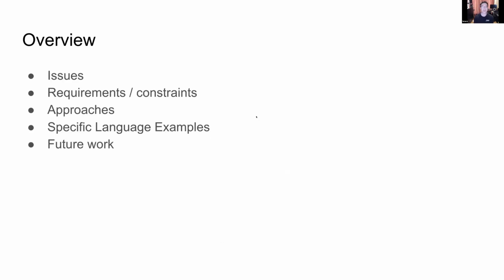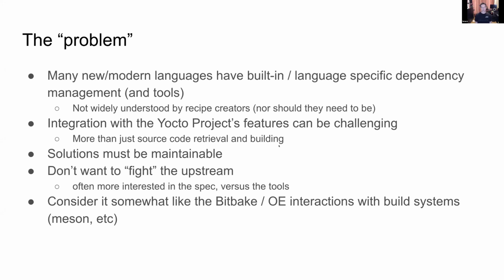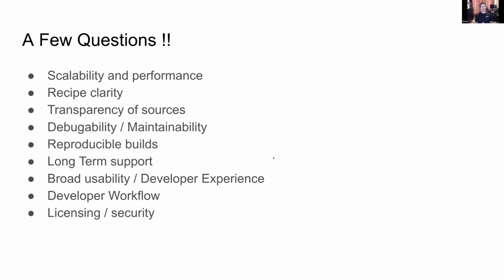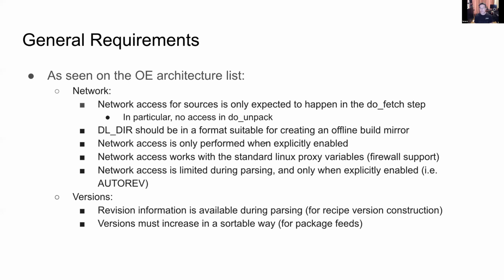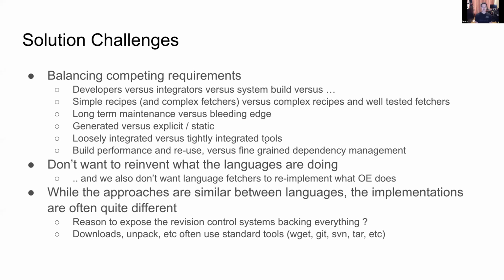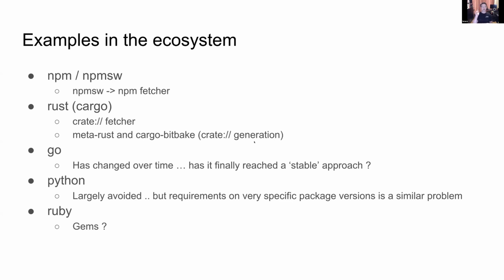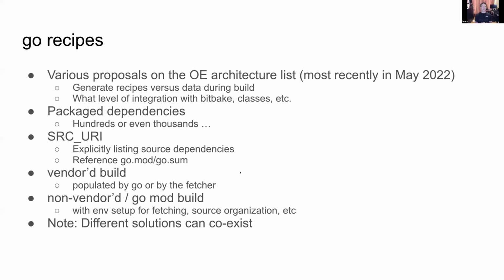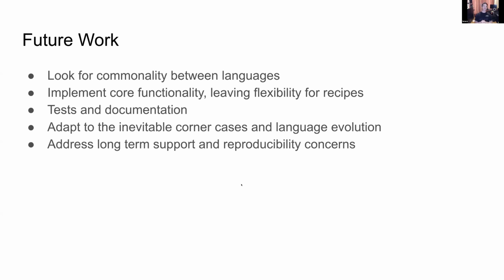OEcore features and challenges Packaging modern languages, Bruce Ashfield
Many modern languages (such as go, rust, nodejs) include their own dependency
management components that are responsible for ensuring the correct source is
available for the build. While this addresses many of the issues with dependency
management and packaging at the source/build level, it causes issues when
several core OE features are considered: reproducibility, licensing/SBOM,
offline builds, sstate/hash equivalence, etc. There are also indirect issues
such as CVE management, debugability, recipe transparency, code sharing, that
are sources of maintenance challenges.

The approach/implementation to solving these issues are largely language
specific, but have the common themes of OE fetcher integration, dependency
packaging (and reuse) versus per-recipe source code management, dependency
specification, etc. Balancing reuse, build performance, scalability and other
issues are also challenges that remain with the different solutions.

Using golang as an example, this talk will cover these issues in more detail,
and use meta-virtualization's go recipes as an example of one way to solve the
problem. It will also summarize the issues with other languages and discuss what
should be considered when doing an OE core fetcher implementation for a given
language.

This presentation is a survey of the modern languages and the problems they pose
to OE core functionality. It should be considered as broadly informational
versus presenting a completely solution to any of the issues. The goal is to
spur discussion and get more eyes on the challenges faced with packaging these
sorts of applications.